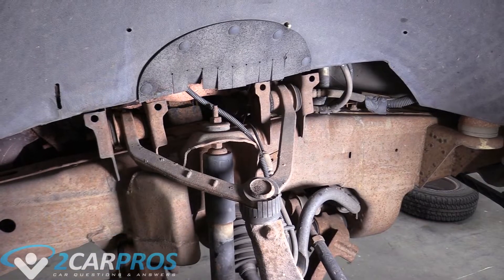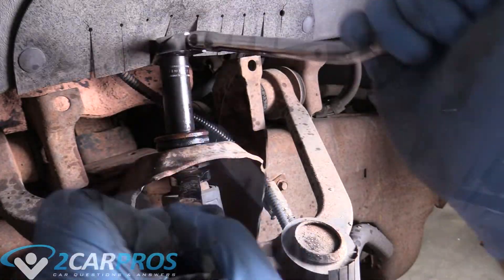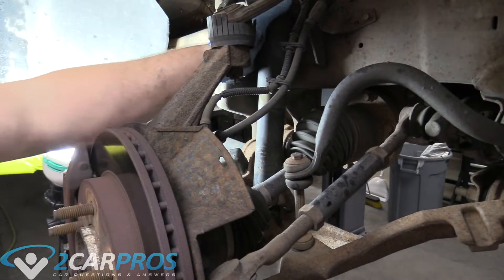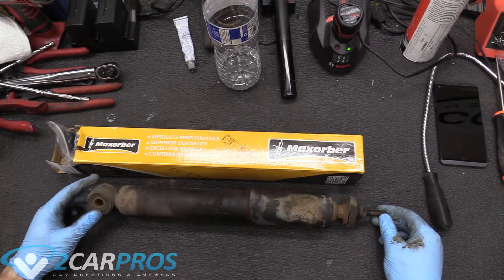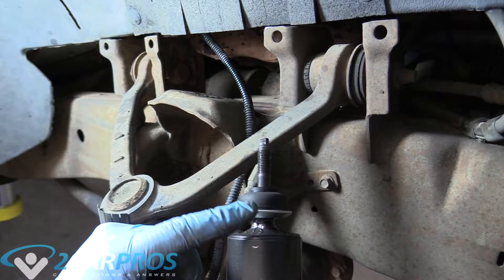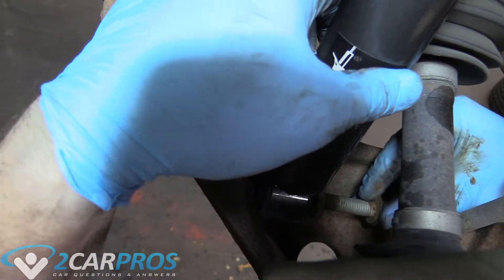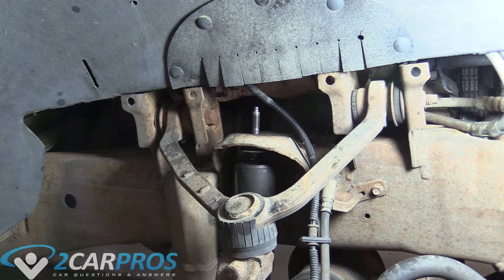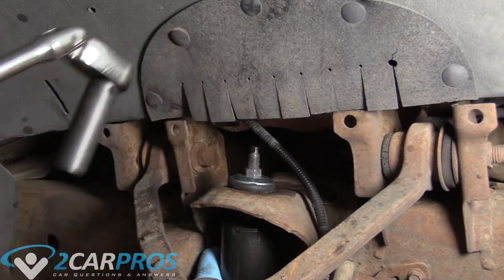How to Replace Front Shock Absorbers Ford F-150 V8 1997–2003 | EASY!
This is a video tutorial on how to replace the front shock absorbers on a 2002 F150. We showed how to do the driver's side but the passenger's side is the same.